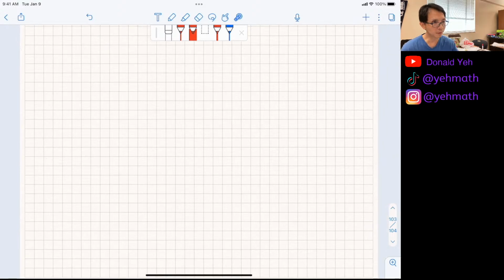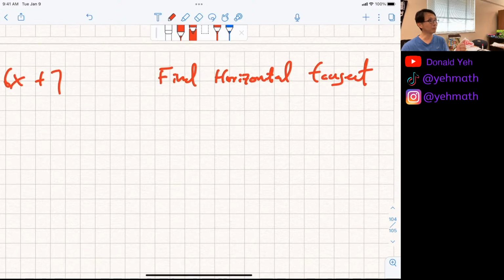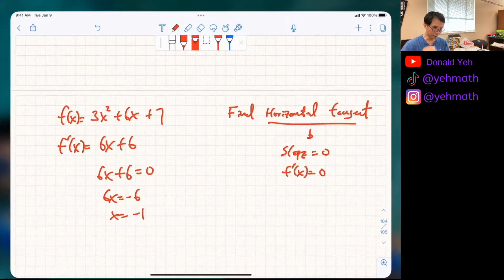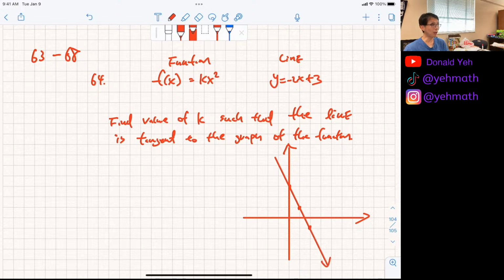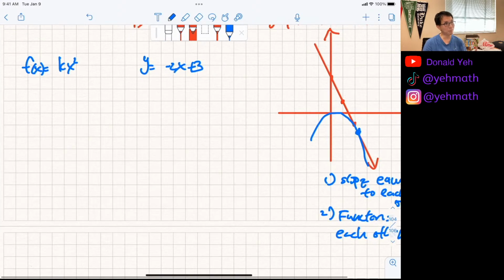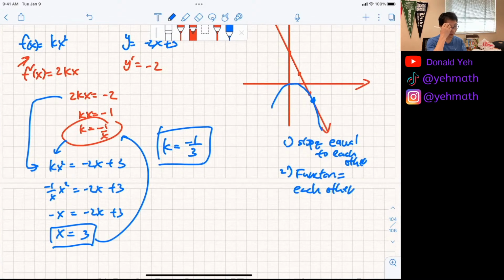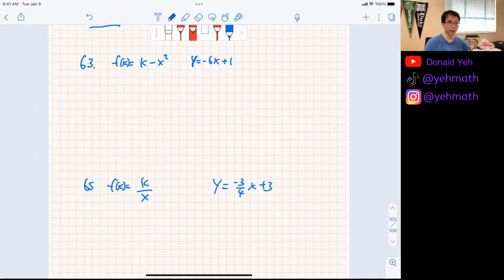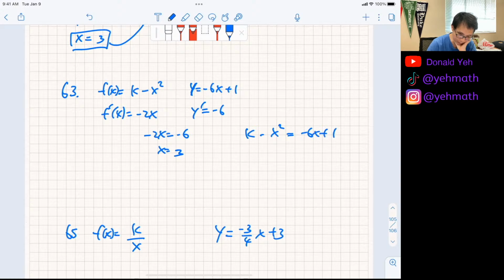Ap Calculus first k value problem